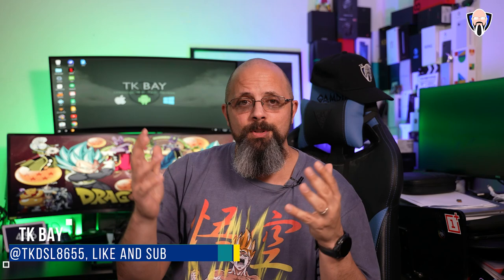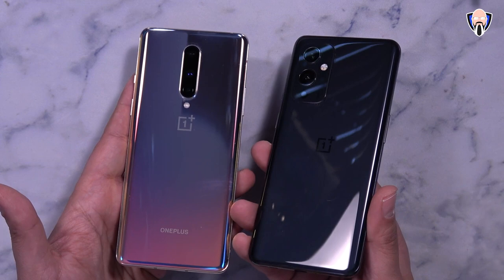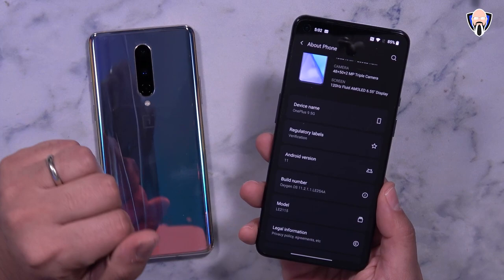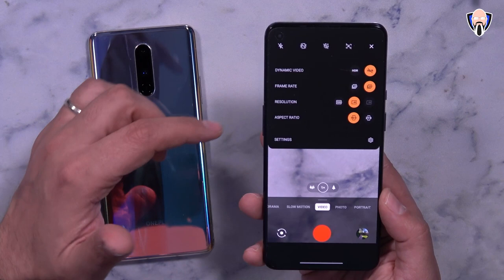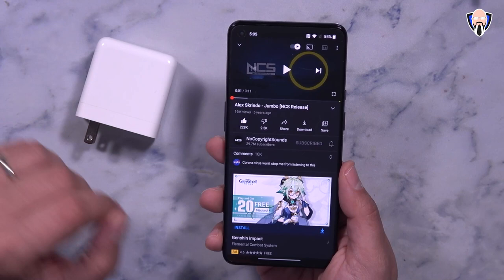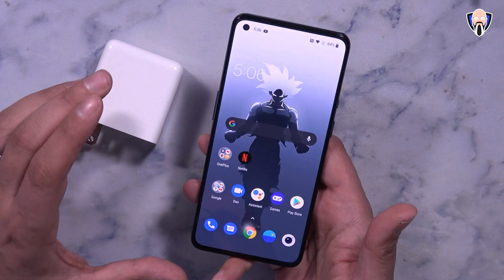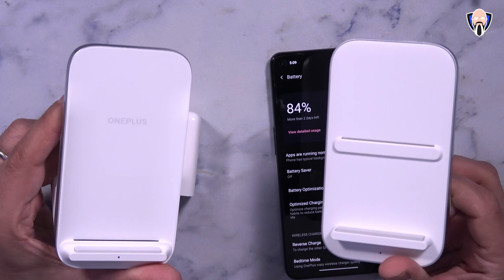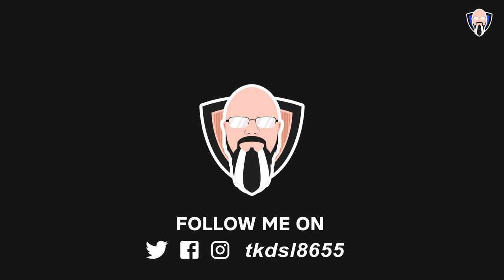OnePlus 9 Hands On With Top 5 Features (New Hasselblad Design, 120Hz Display, Pubg Gaming, Cameras)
The brand new OnePlus 9 Pro 5G is finally, today's video I want to share with you guys the top five features of the brand new OnePlus 9 series. go over the new design inspired by Hasselblad, and you display the Futures 10-bit color, the new cameras that have a new color profile inspired by Hasselblad,  Ashley we are of course going to be gaming doing an OnePlus 9 pubg test, Call of Duty mobile, Asphalt 9, Action Impact, Dead Trigger 2 featuring the Razer Kishi controller,  and lastly, we need to talk about the brand new charger that  I can charge our OnePlus 9 as well as that OnePlus 9 Pro, Very fast with a 65w charger now featuring 45 watt PD charging as well. okay enjoy this video presented to you by TK Bay

00:00 Intro
00:51 Unboxing
01:23 Design
02:39 Display
04:12 Cameras
07:13 Gaming
10:58 Fast Charging
11:25 Initial Impressions

Use my referral link to receive 1,000 free Supercharger miles with the purchase and delivery of a new Tesla car, or earn a $100 award after system activation by purchasing or subscribing to solar panels

B&H Dealzone:

Amazon Daily Deals:

Or on Youtube as well android 12 concept

oneplus9 oneplus9pro onepluswatch @TK Bay oneplus9prounboxing oneplus9unboxing oneplus9pro5g oneplus95g oneplus 9 lite oneplus 9r oneplus 9 price  @PUBG MOBILE   @Call of Duty: Mobile   @Genshin Impact  gamingtest  @OnePlus India   @OnePlus  oneplus 9 pro camera oneplus 9 pro unboxing